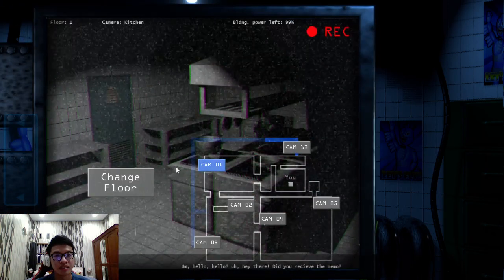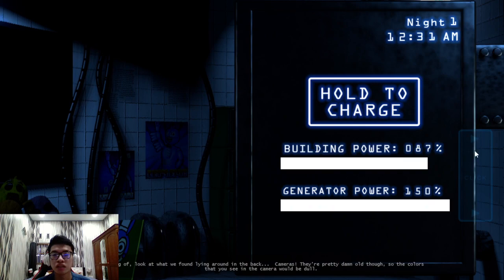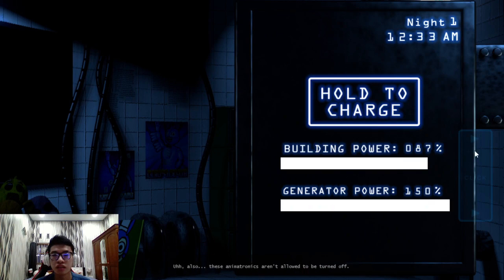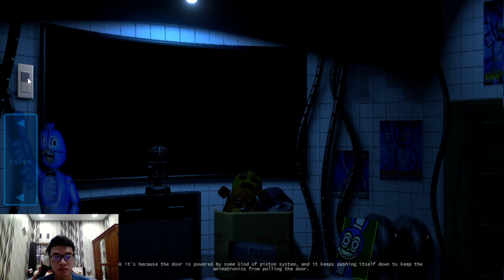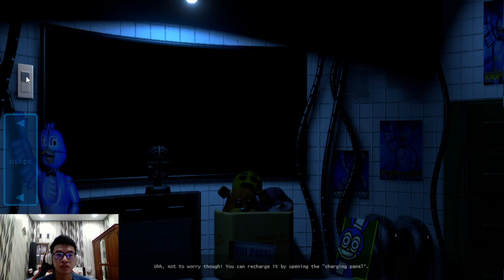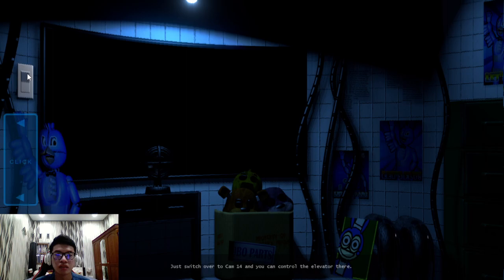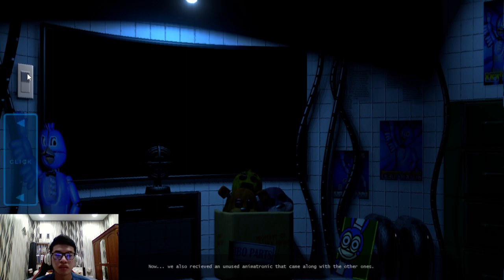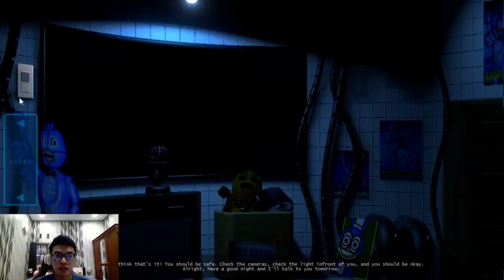JOLLY (Night 1 Complete) Gameplay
About
Welcome to Jolly's Fantasy World! Eat our food or plan a party, Jolly's Fantasy World is the place to go!
Starring everyone's favorite bee, Jolly!
People just can't get enough of Jolly and his gang. Work hours are now extended! Can you survive five nights?
FEATURES
A custom night
Phone call subtitles!
Story telling 8-bit minigames
Gameplay
You work as a security guard in a building where power is limited. Use the generator to charge power. Think smart, the generator's power is limited too!
Push the elevator upwards in case "someone undesirable" might use it.
And if all fails, close the door as your last resort.
System Requestment
Windows XP or newer (GAME WILL NOT WORK PROPERLY ON MAC/LINUX DEVICES!)
DirectX 9
A monitor with a minimum resolution of 1024x768
512MB of storage space
1GB of RAM
512MB GPU (Nvidia GeForce 9400 and above recommended)

⭐ Remember to give him a "LIKE" if you like the video.

Describing of the channel
►Hi! How are you? My name is "Ricko" but you Can Call me "Rick". I'm Doing Make Content About Fnaf,Fnaf Fan Games and Horror Games Gameplay or Walkthrough.